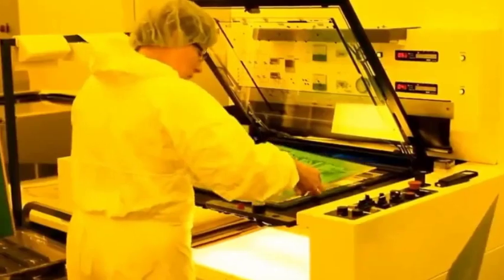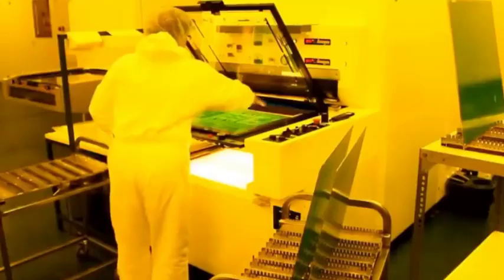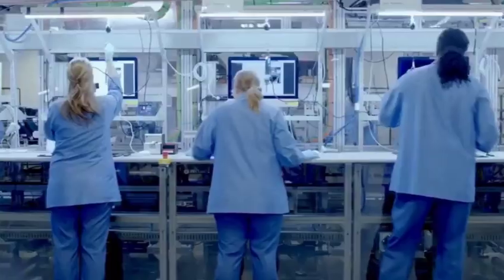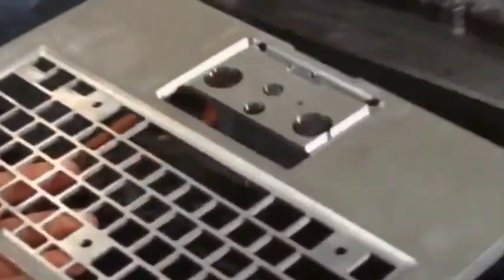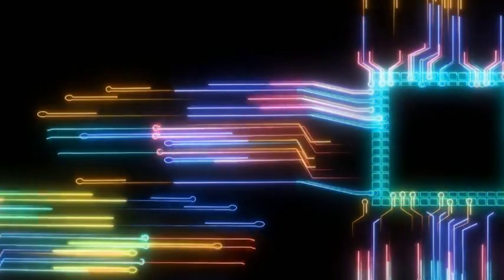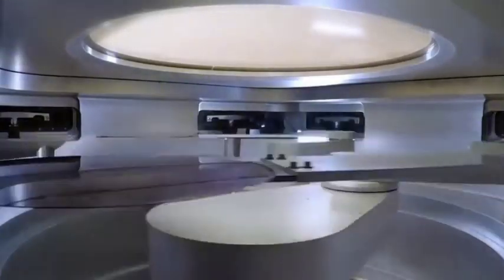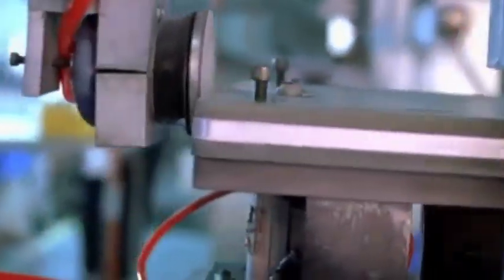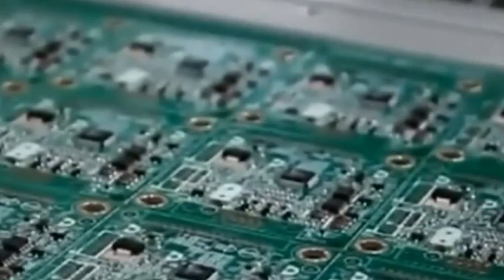China has produced high-quality gallium oxide epitaxial wafers on 8-inch silicon wafers.